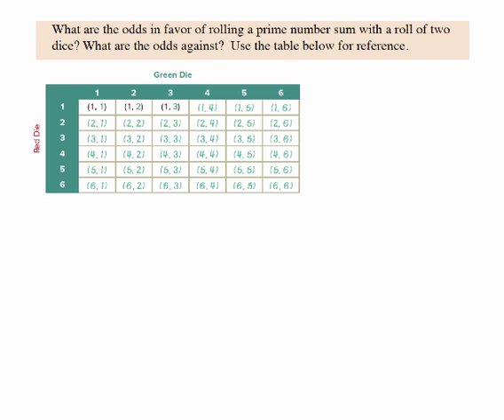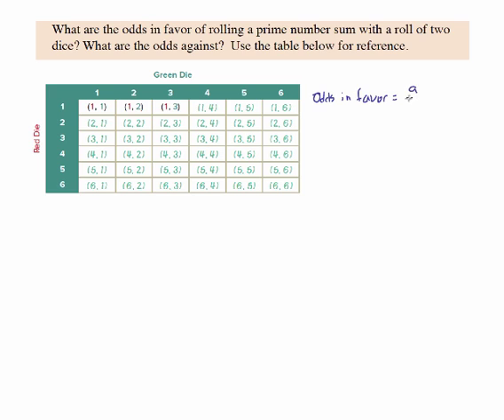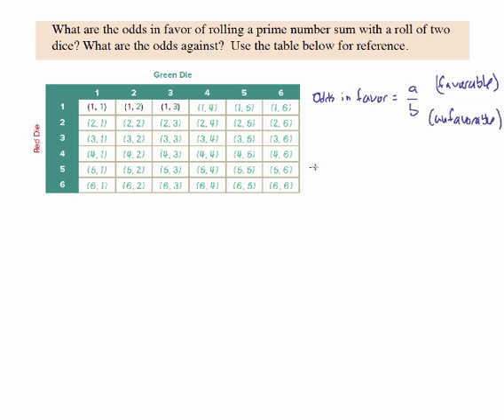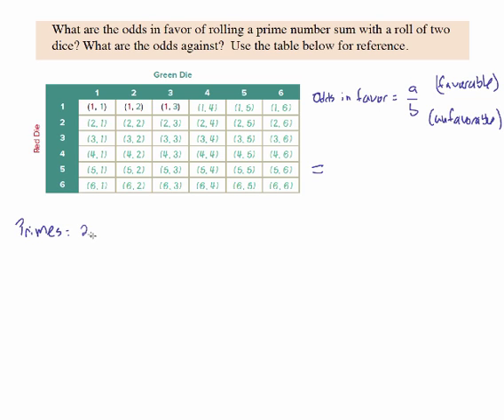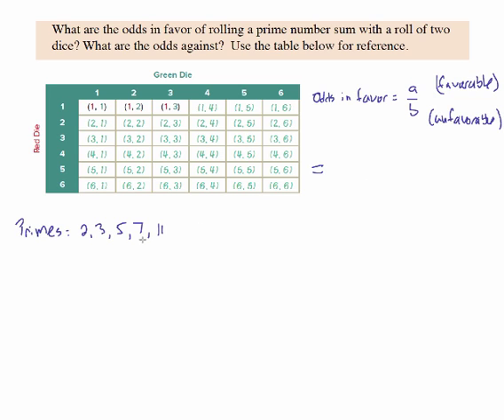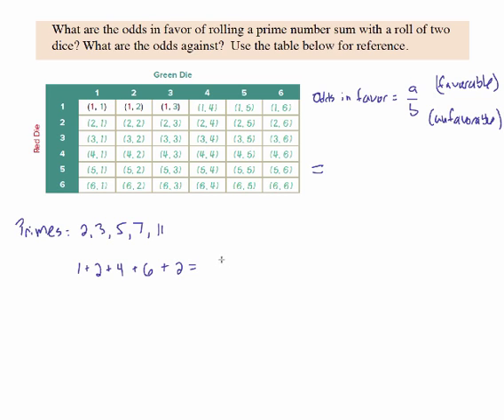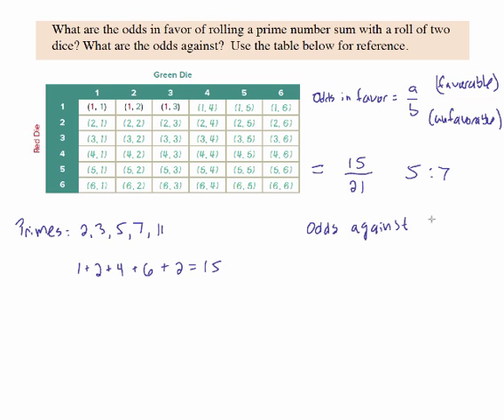DYGI 4 3 1